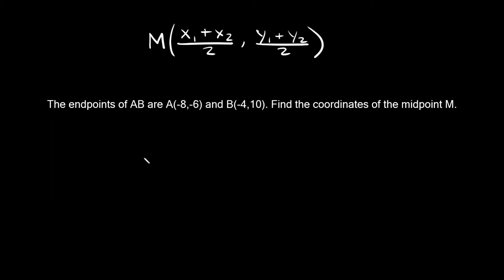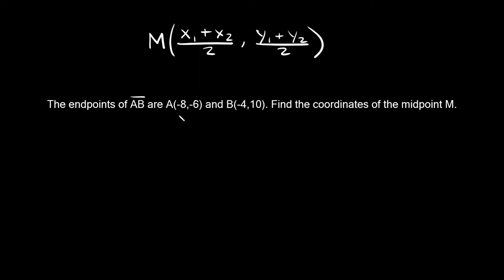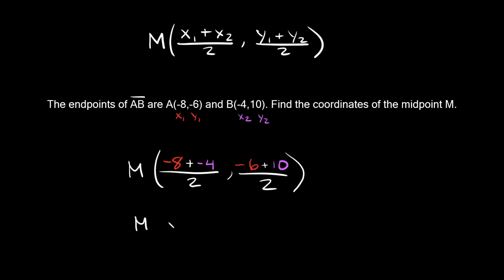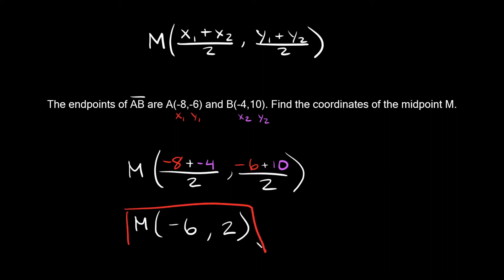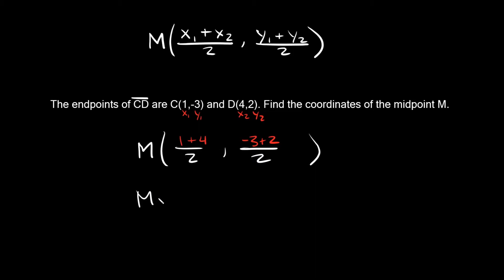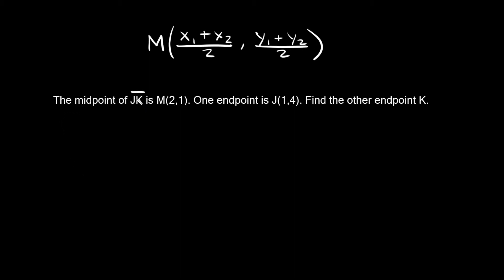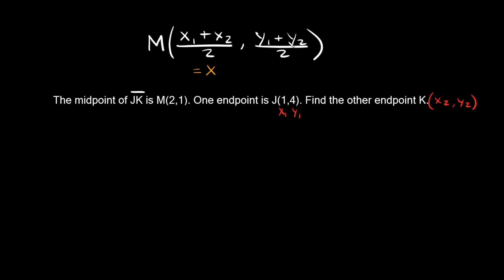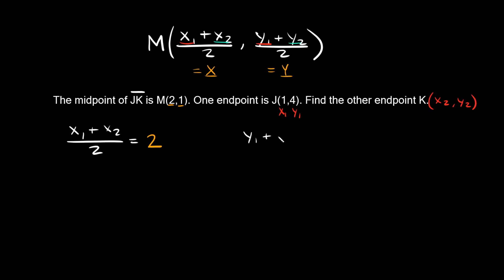Midpoint Formula | Geometry | Eat Pi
In this video, I teach you how to find the midpoint between 2 other points (coordinates). I also show you how to find an endpoint when you’re given the midpoint and one of the endpoints.